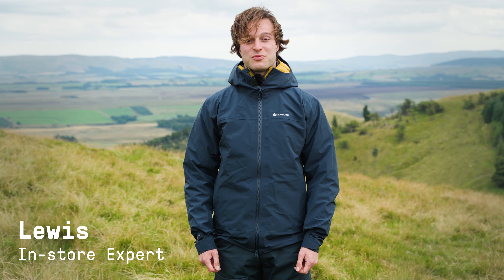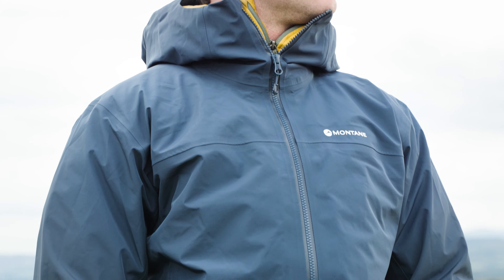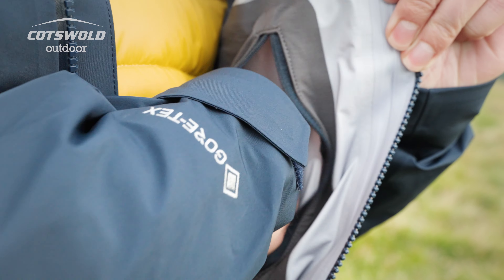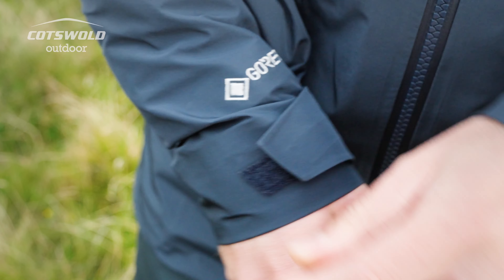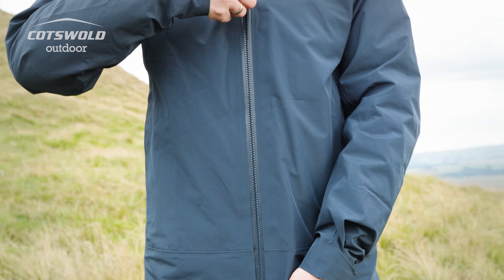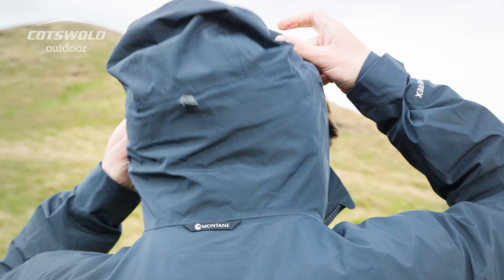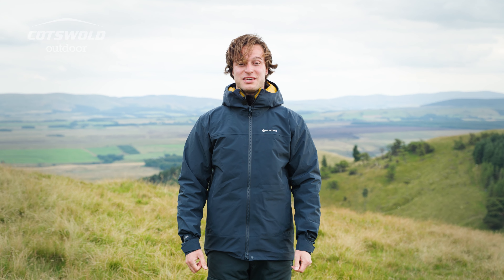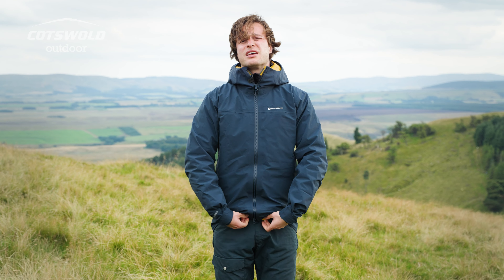Montane Phase Waterproof Jacket - Mens Expert Review [2022]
Hear from Lewis, our Edinburgh store expert reviewing the Mens Montane Phase Waterproof Jacket.